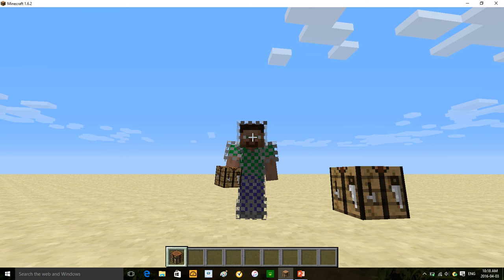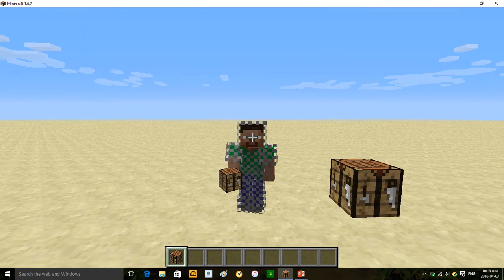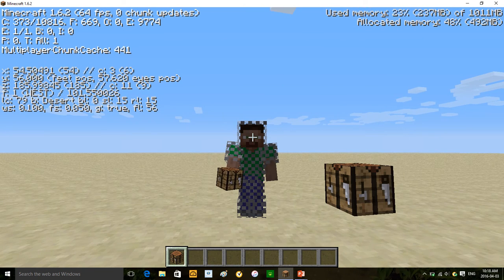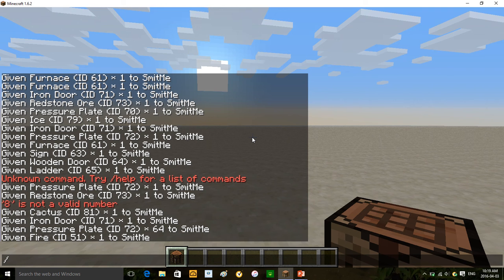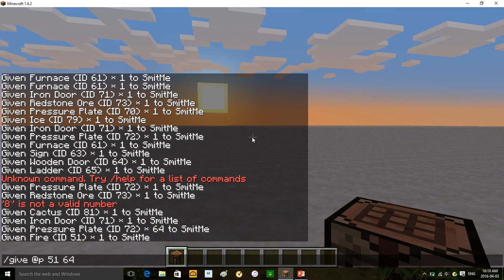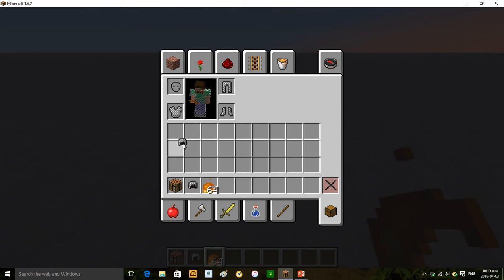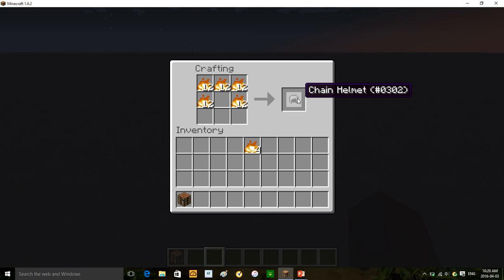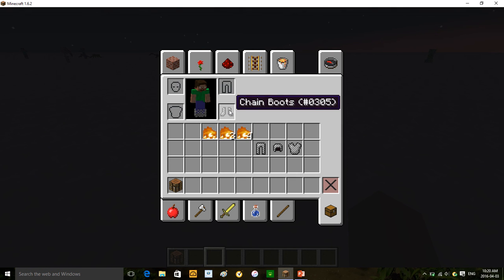how to craft chainmail armour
do you ever want to craft chainmail armour. watch this video

(Make sure in you update 1.6.2)

command:

/give @p 51 64

give me 31 likes